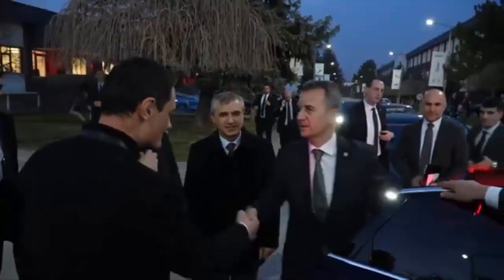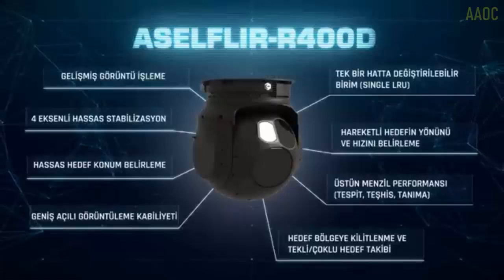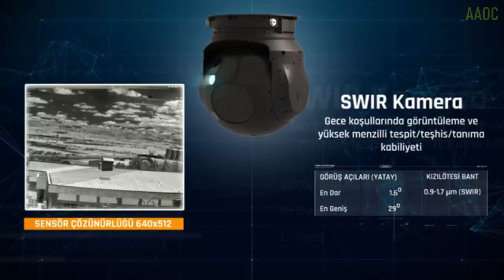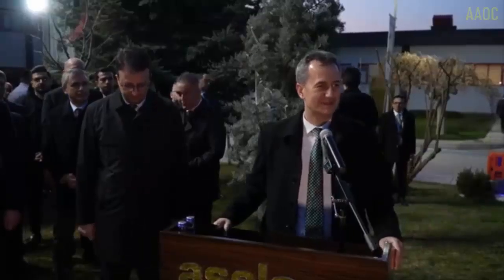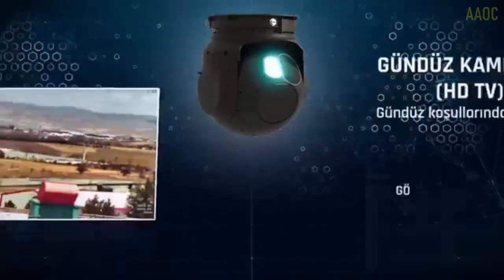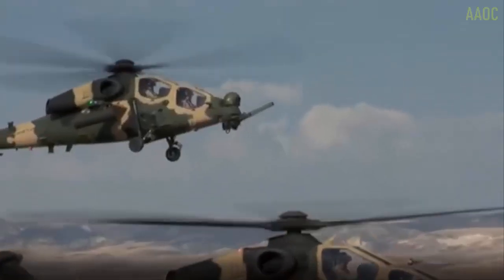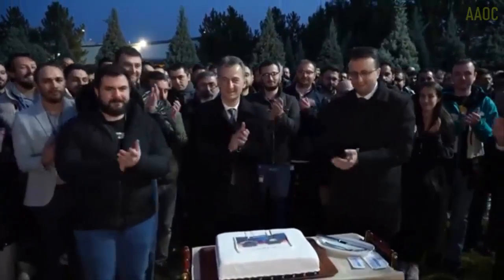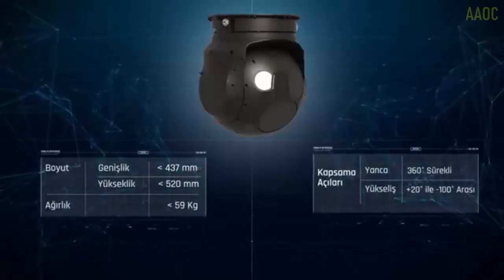ASELFLIR410 in ATAK Gendarmerie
Details of ASELFLIR410 in ATAK Gendarmerie.
The Gendarmerie Aviation Command added the 14th ATAK helicopter, with the tail number J-1924 Hürkuş, manufactured by TUSAŞ, to its inventory. The helicopter is seen carrying the ASELSAN ASELFLIR 410 system.
The Gendarmerie Aviation Command added the T129 ATAK helicopter, which was manufactured with domestic and national resources and has the tail number “J-1924 Hürkuş”, to its inventory. Thus, the number of ATAK helicopters in the Command’s inventory increased to 14.